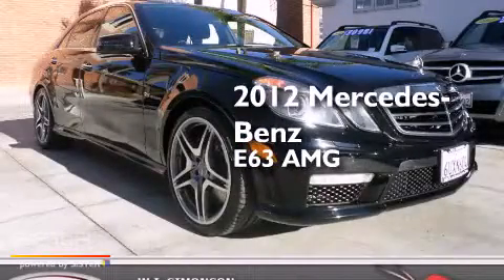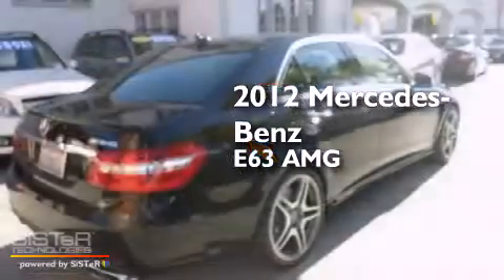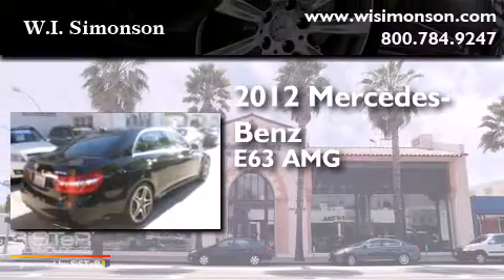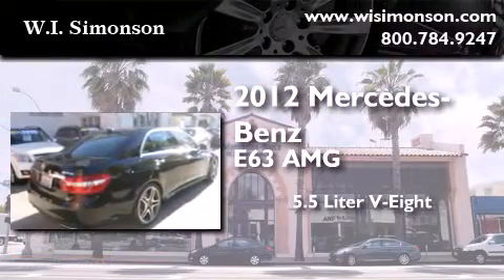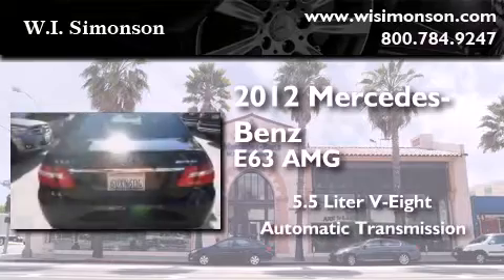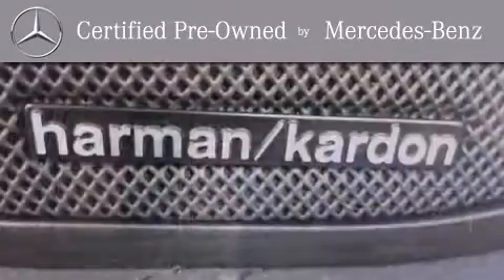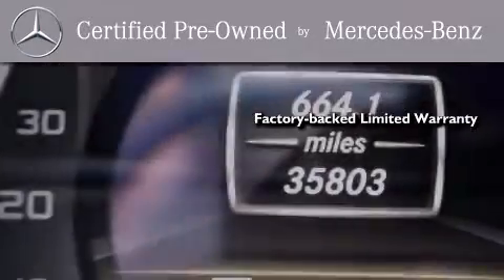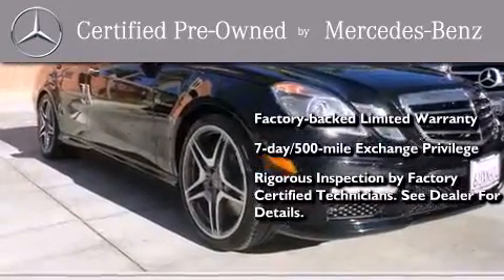2012 Mercedes-Benz E63 AMG Santa Monica CA 90403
We have been honored to serve the Santa Monica CA area , we promise that your experience at our dealership will exceed your expectations ! Year : 2012 Make : Mercedes-Benz Model : E63 AMG Engine : 5.5L V-8 cyl Trans . : Automatic Exterior : Black Miles : 35,789 Interior : Black Stock : LCA552152 W.I. Simonson 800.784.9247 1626 Wilshire Blvd Santa Monica , CA 90403